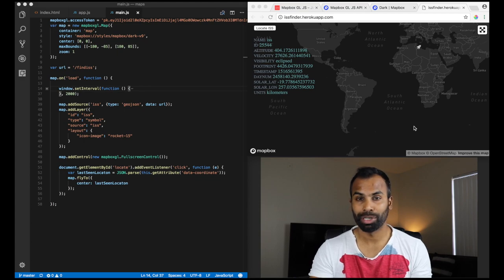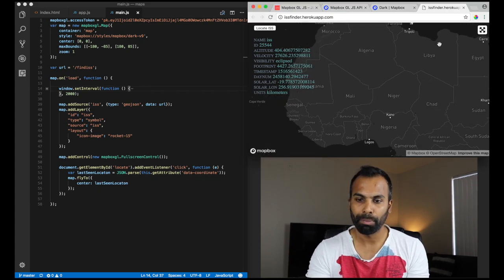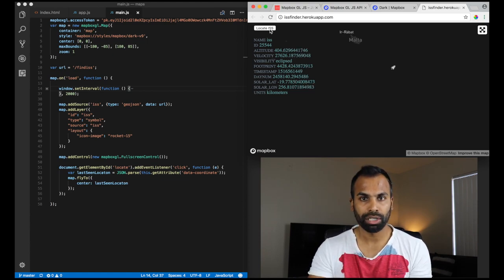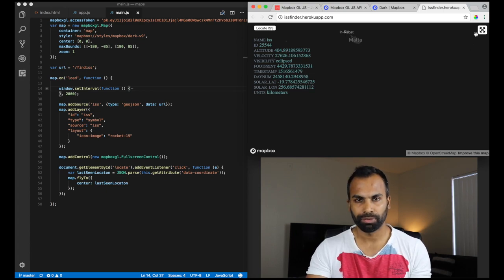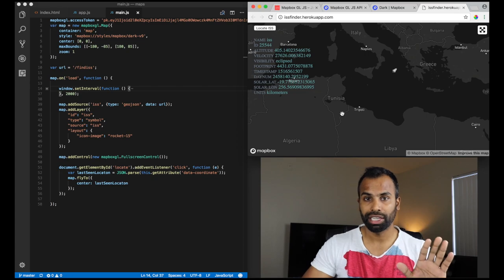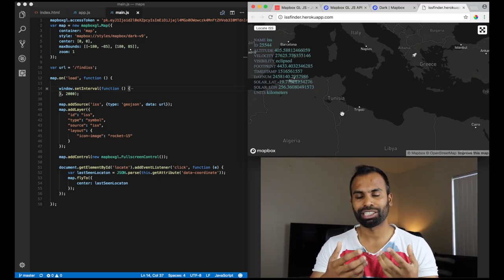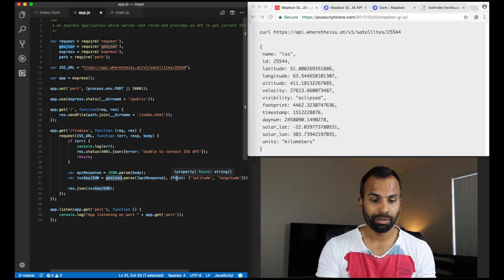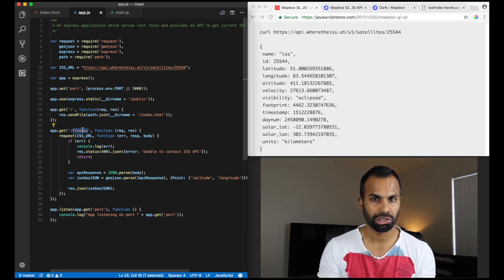Mapbox GL JS | JavaScript library that uses WebGL to render interactive maps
Mapbox provides an exceptional platform to build experiences for exploration. Their offerings for Maps, Navigation, Search and customization along with SDKs; Android, IOS, GL JS, Unity makes it a well-rounded solution.

Mapbox offers 2 JavaScript libraries – Mapbox.js and Mapbox GL JS. Mapbox.js is a leaflet plugin which essentially extends from L.Map to offer Mapbox magic. Mapbox GL JS, on the other hand, is a brand new library based on WebGL.

In this video, you will learn about Mapbox GL JS by building an web application to locate the International Space Station.